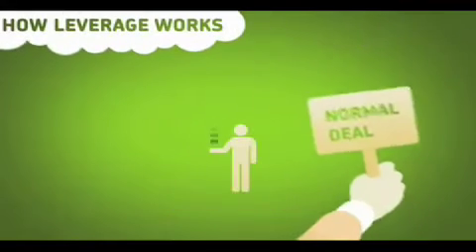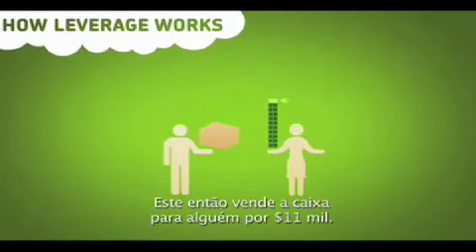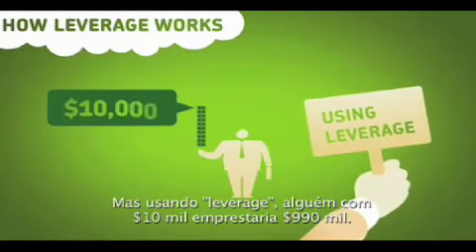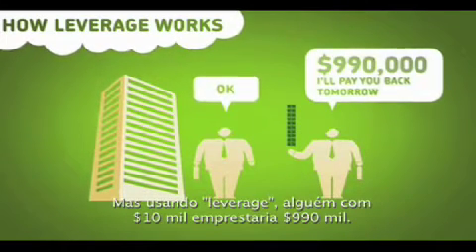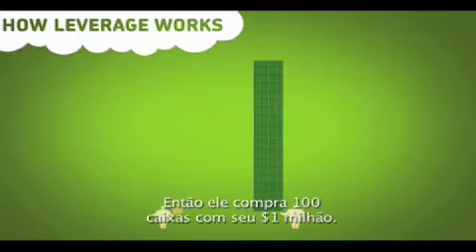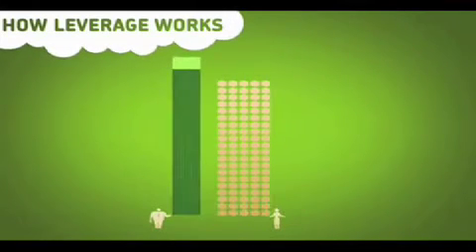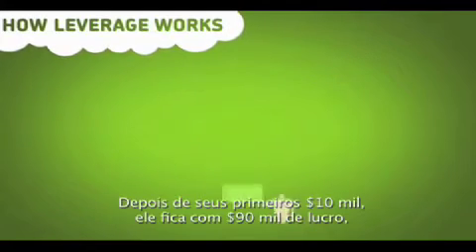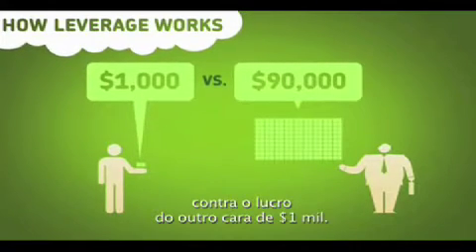A Crise do Crédito Visualizada - Parte 1 - Legendada em Português (BR)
Versão legendada em português (Brasil) de video A Crise do Crédito Visualizada - Parte 1 (Video response)